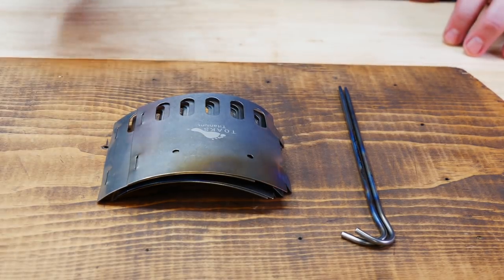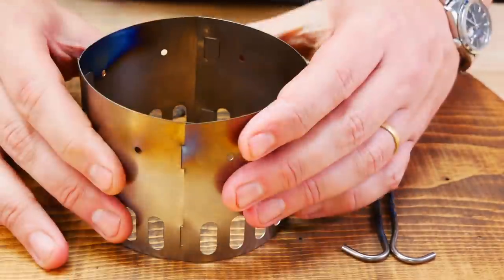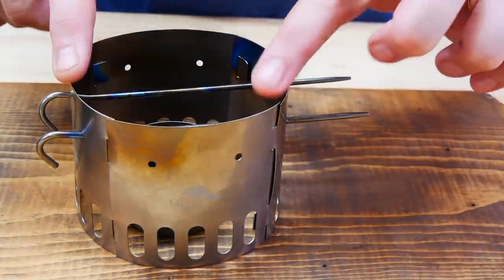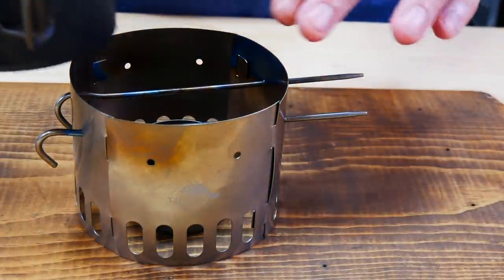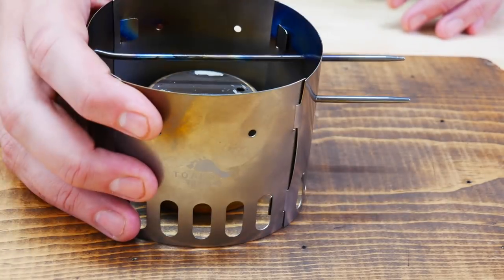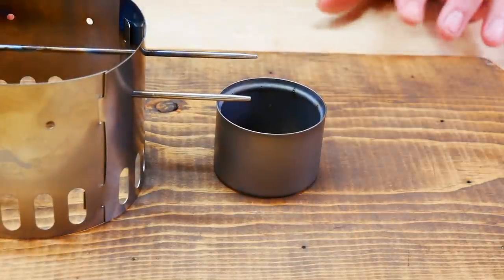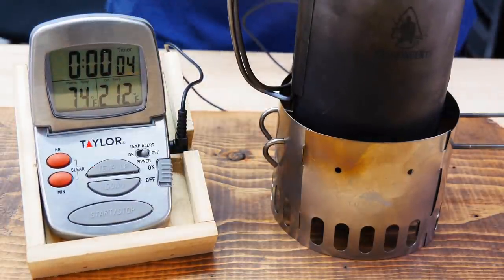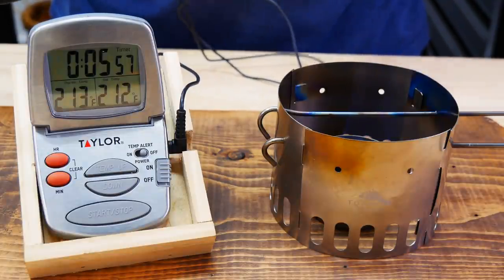Titanium Ultralight PERFECTION! - Toaks Ti Stand - Just Buy One Already...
For all the excitement that gas powered canister stoves can bring, there is little better than the silence and efficiency of alcohol burners.  One of my new favorites is the Toaks Siphon stove, and I found the perfect companion for it...the Ti Stand.

Gear Used In This Video:
Toaks Siphon Burner
Toaks Ti Stand
Evernew Mug Pot
Taylor Thermometer
Trangia Fuel Bottle
Heet Fuel